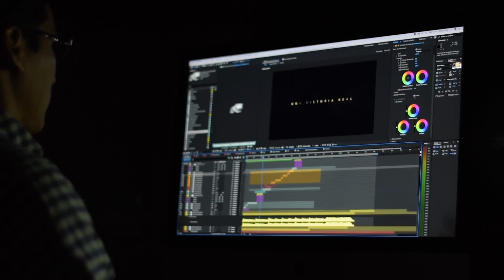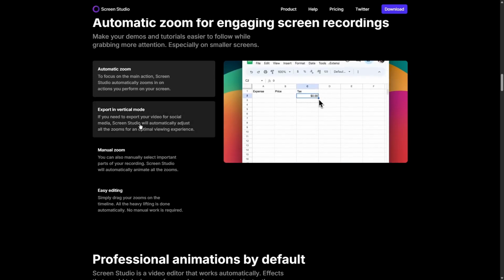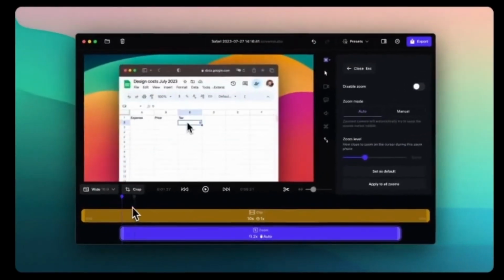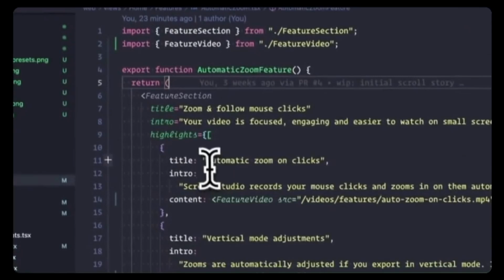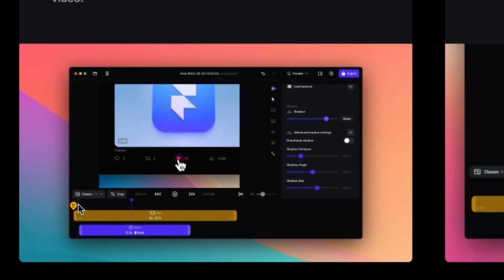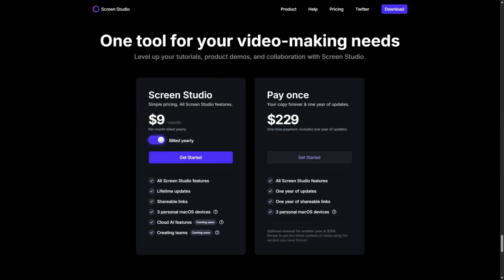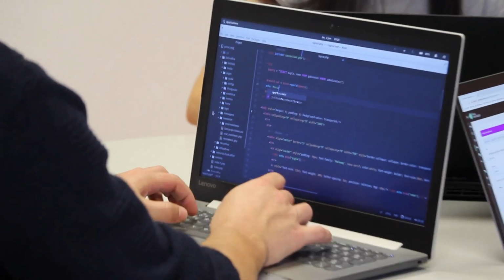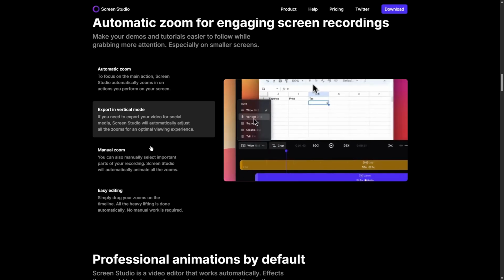Screen studio review 2026 - Is Screen Studio Worth It?